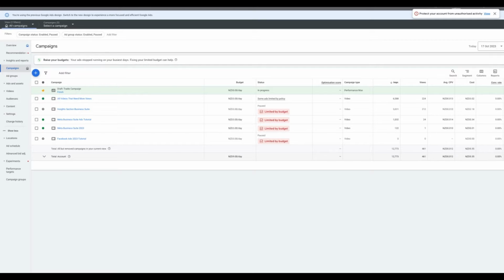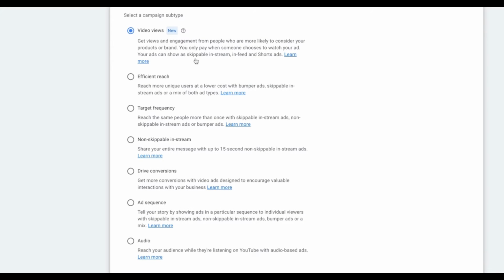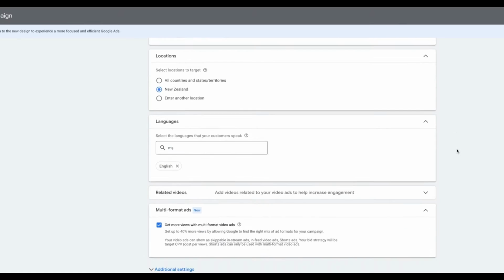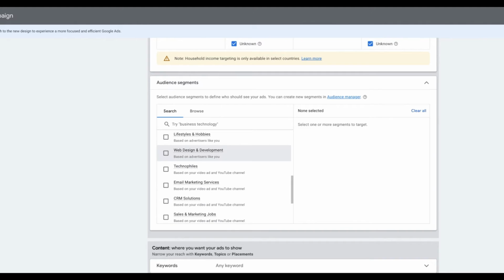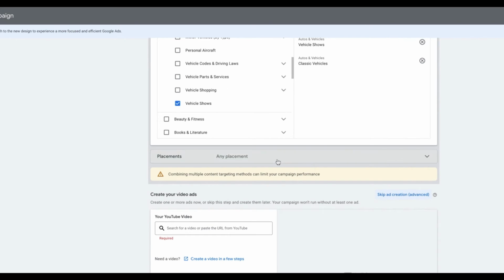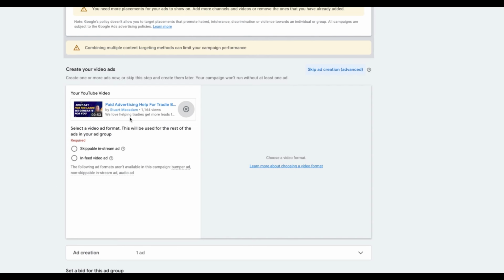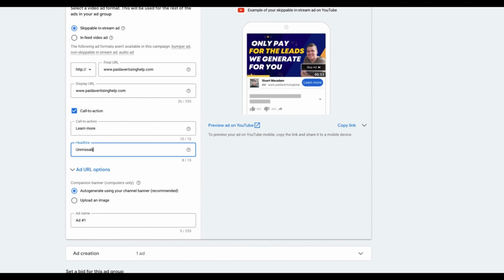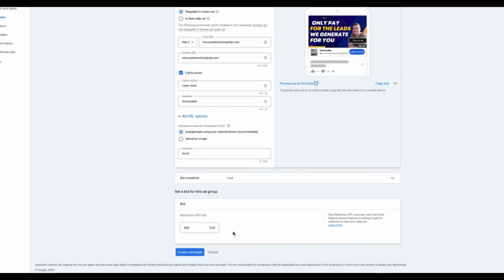How To Setup Youtube Ads In 2024 | Step By Step Tutorial For Beginners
How To Setup A Youtube Ad In 2024 | Step By Step Tutorial

There is a growing popularity in Youtube Ads. People are running them to grow their channel, for brand awareness and to generate more leads and sales for their business. Other businesses are running Youtube Ads for remarketing purposes to show people who who engaged but not converted with their business exactly what they're missing out on.

In this video, we'll show you how to setup a Youtube ad in 2024! We'll walk you through each step of the process, from preparing your video and spreadsheet to setting your budget and creating your ad campaign.

If you're looking to start advertising your business on YouTube in 2024, then this is the video for you! We'll show you everything you need to know to create a successful Youtube ad campaign in the near future. So if you're ready to take your business to the next level, then keep reading!